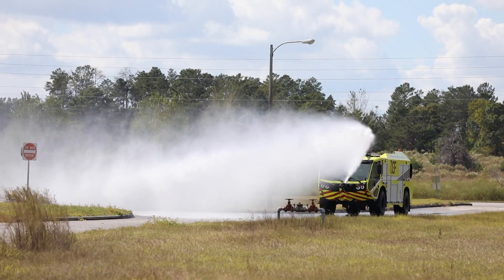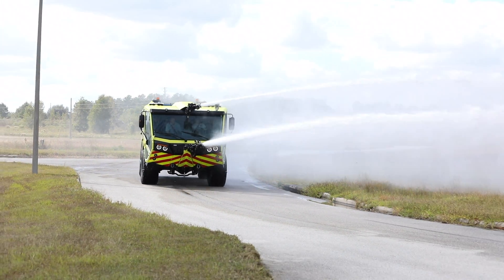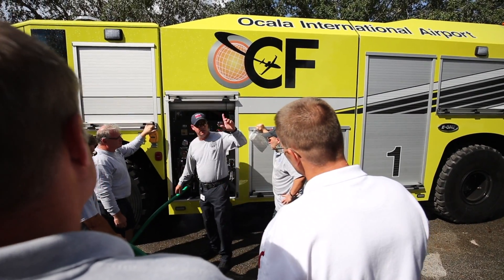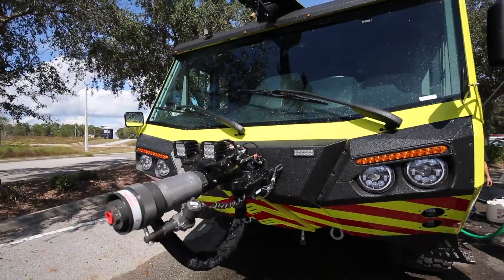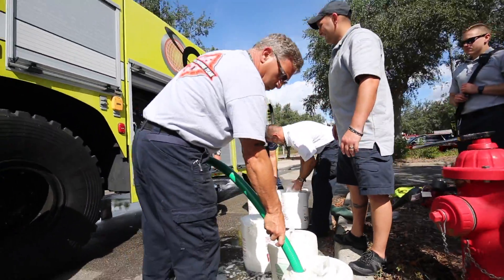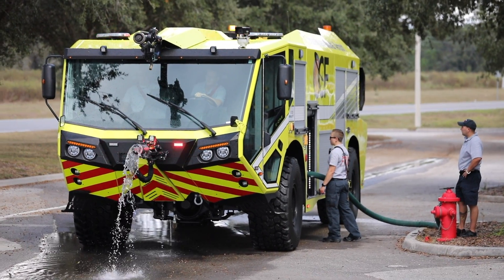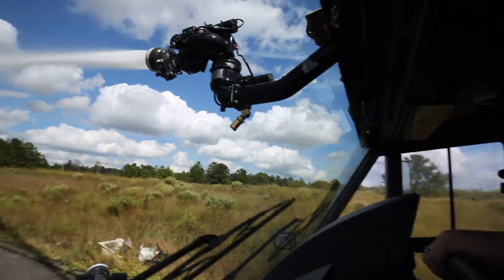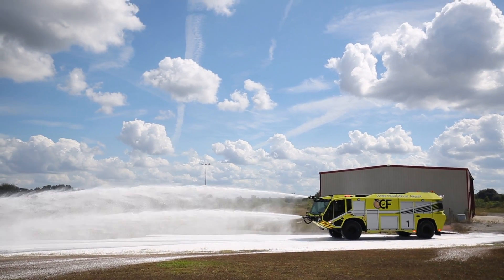OFR's New ARFF Apparatus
Ocala Fire Rescue firefighters underwent vehicular function training Wednesday on their new E-One Titan 4X4 P801 Aircraft Rescue Firefighting (ARFF) apparatus.